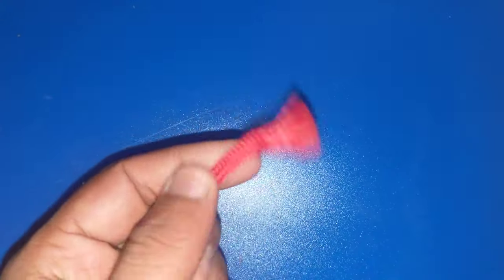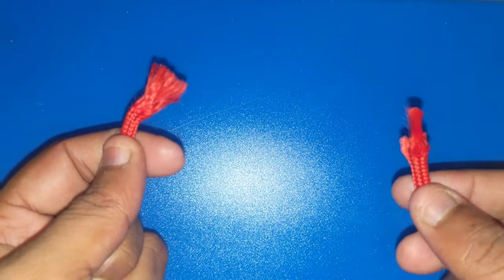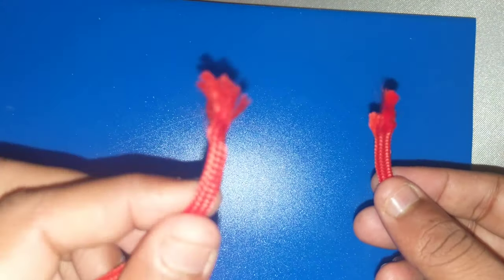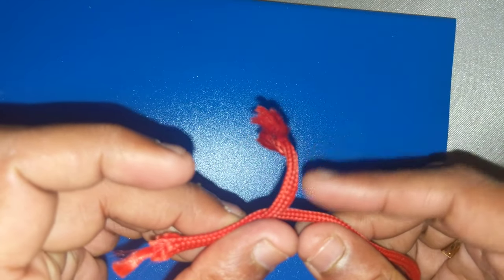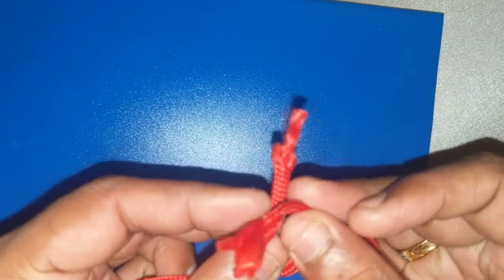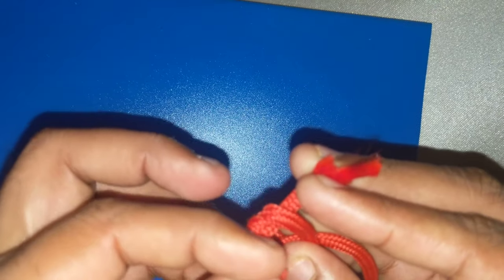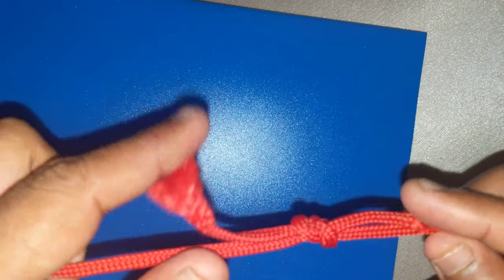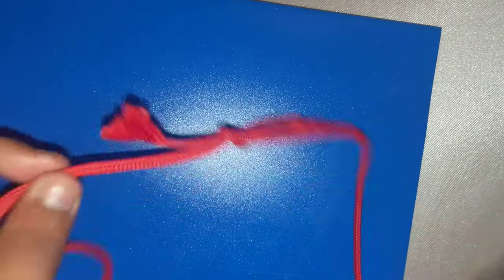How to tie knot in Christian wedding